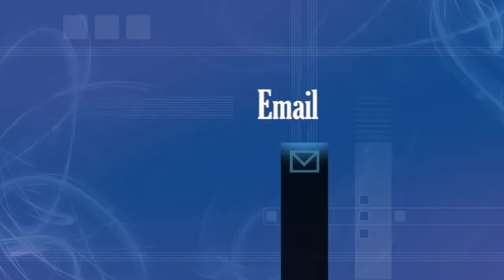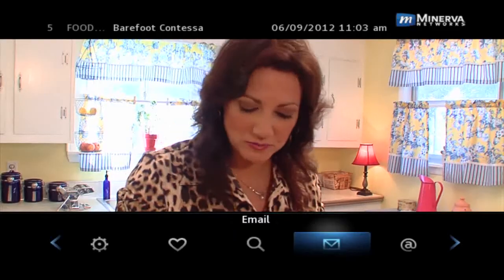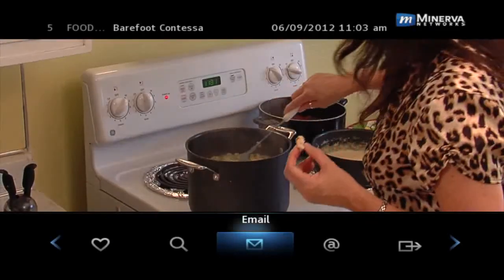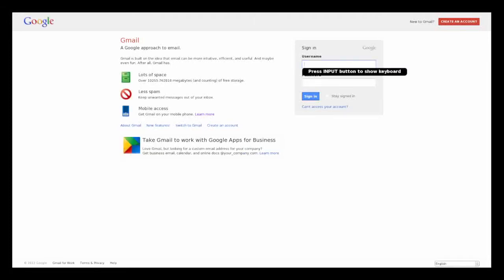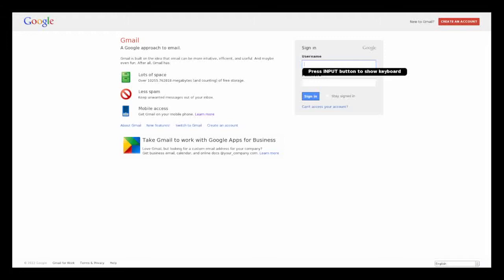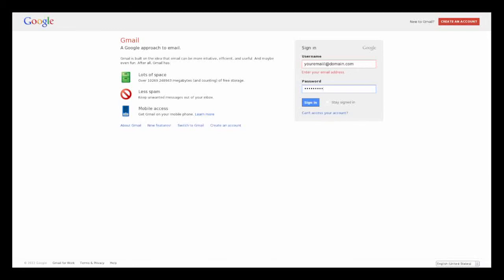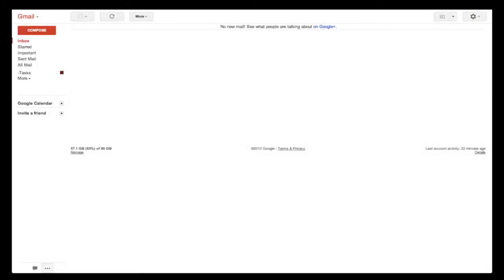15 FUSE TV Email